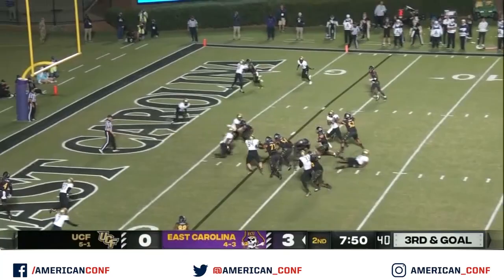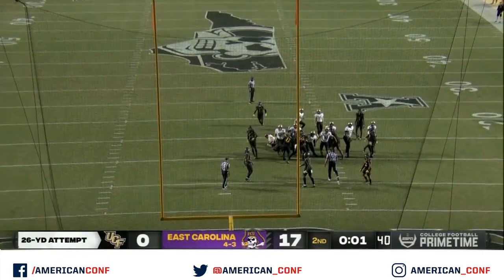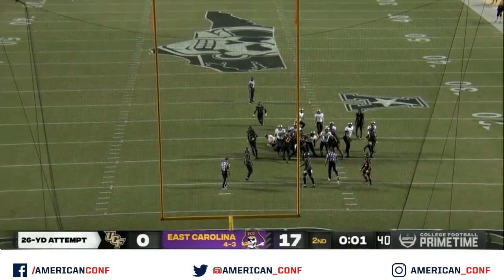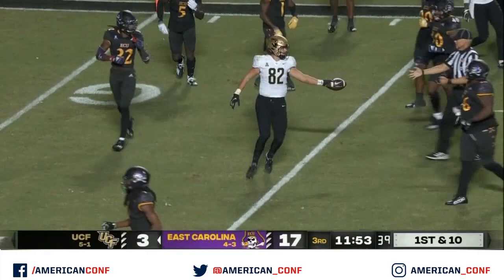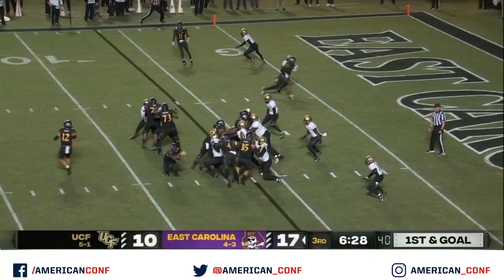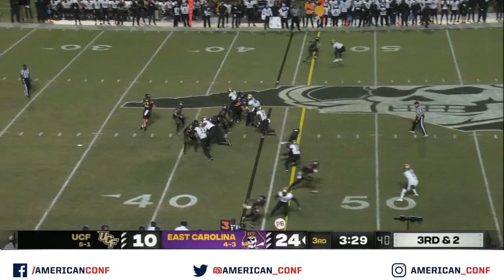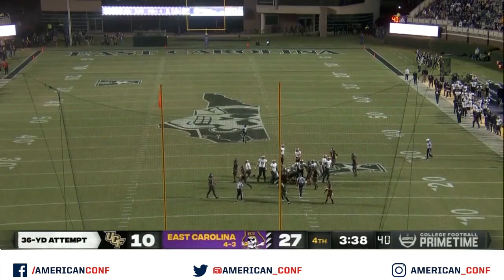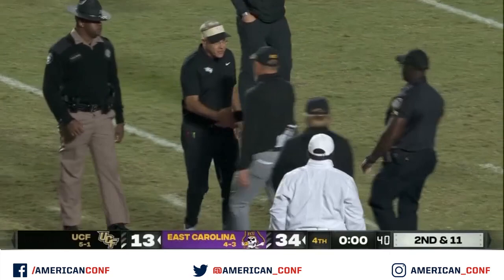East Carolina 34, UCF 13 (Oct. 22, 2022)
Highlights from East Carolina's 34-13 win against UCF at Dowdy-Ficklin Satdium in Greenville, North Carolina